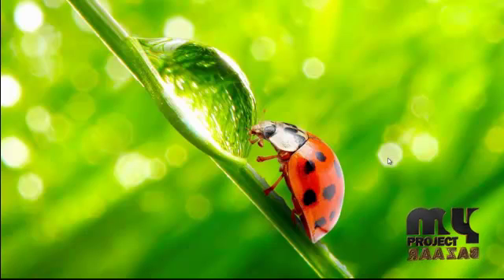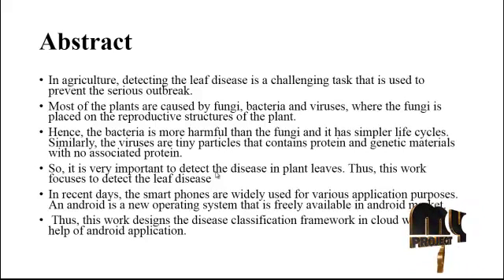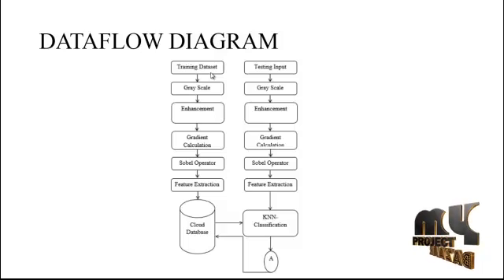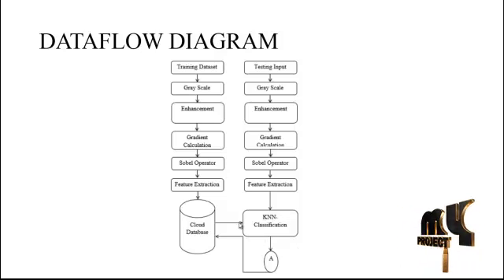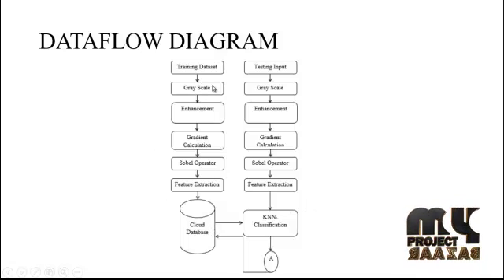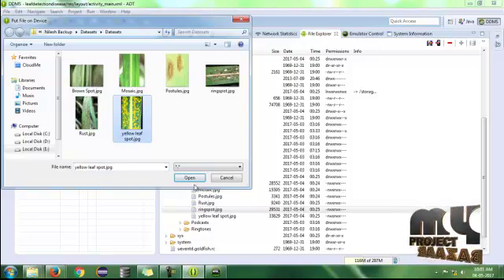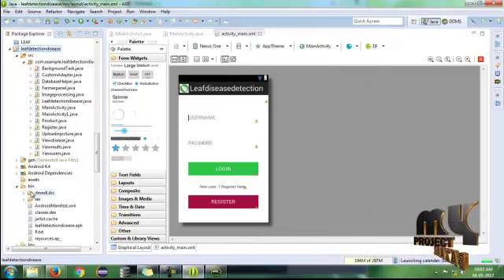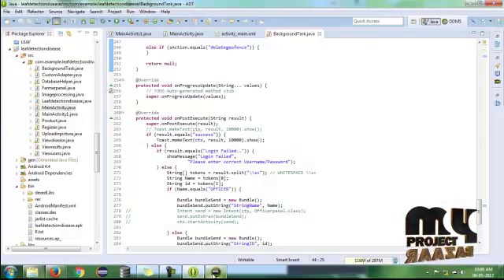Leaf Disease Detection in Android | Final Year Projects 2016 - 2017